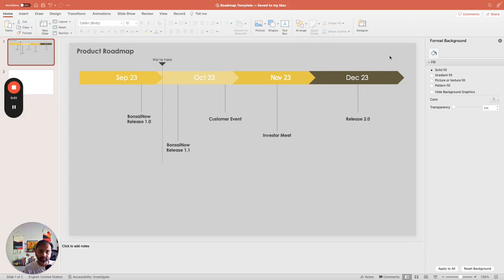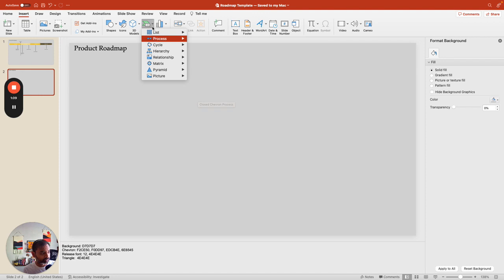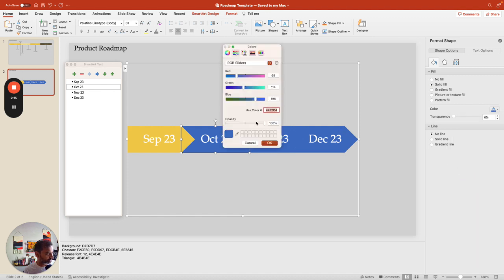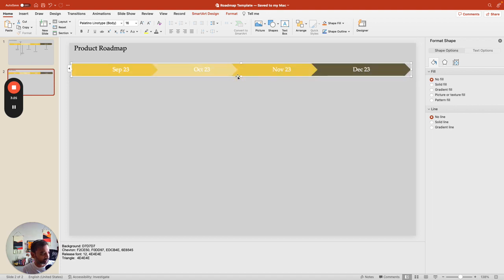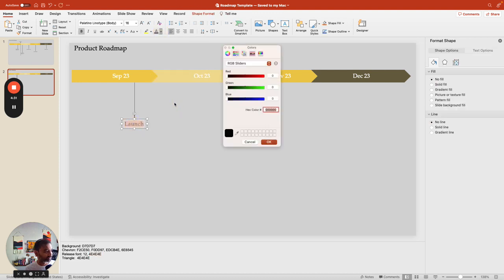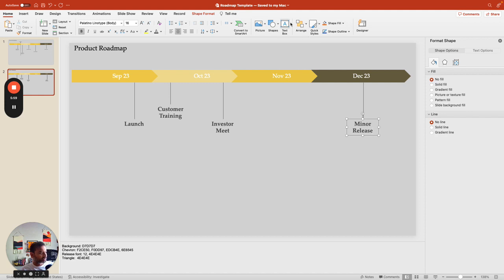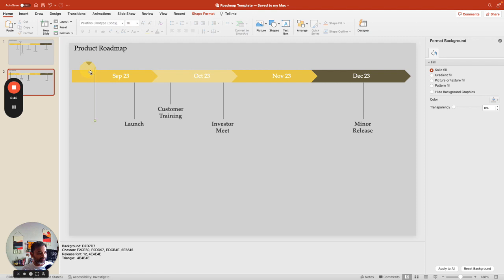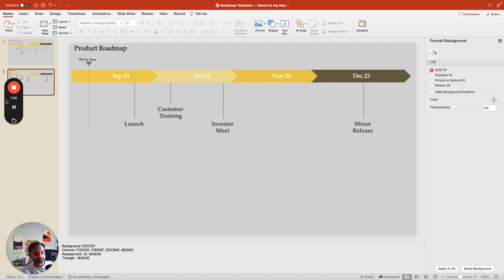How to create a simple product roadmap in PowerPoint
In this video, I'll guide you through the process of creating a simple yet powerful product roadmap template that you can use as a foundation for your projects.

What You'll Discover:

Step-by-step instructions for building a product roadmap template
Key elements to include in your template for maximum clarity
Tips for customizing the template to suit your project's needs

If you want to use the template shown here you can download it from the following link:
Roadmap Template.pptx